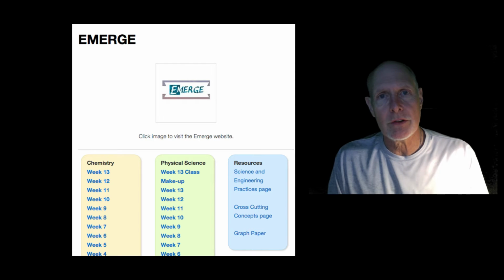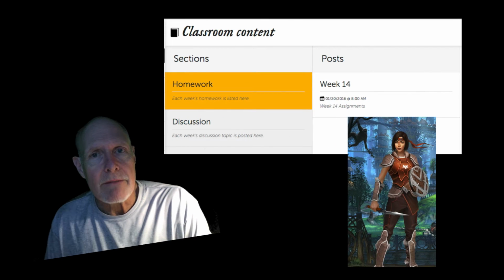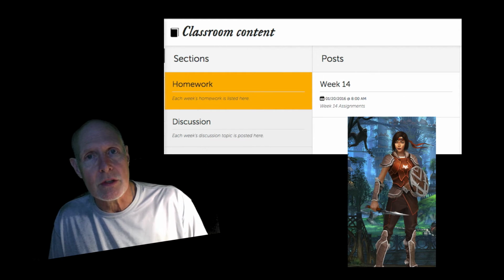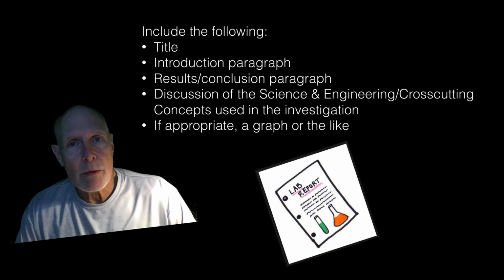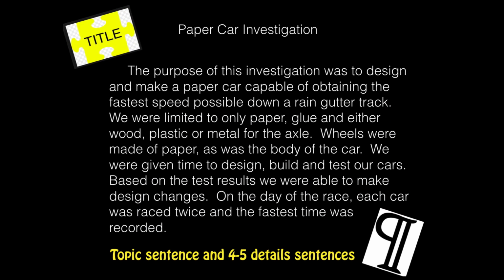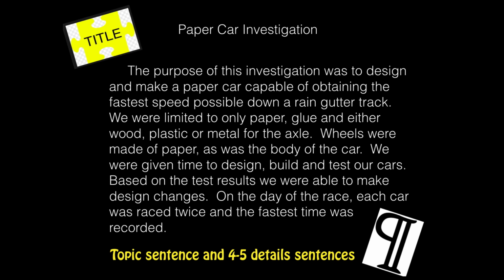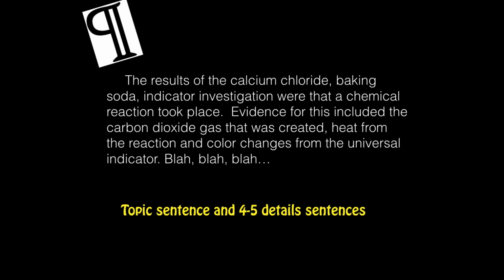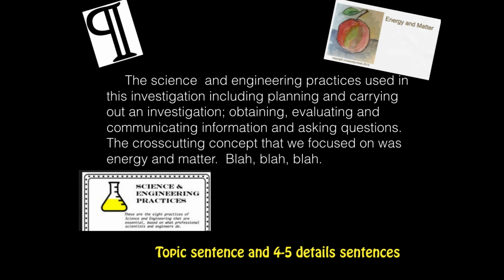Writing a lab report